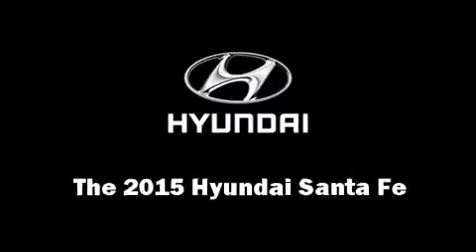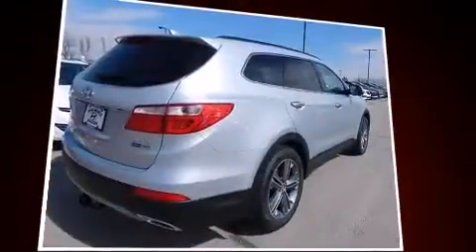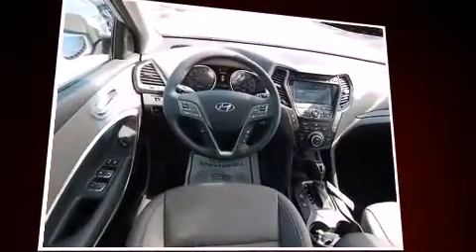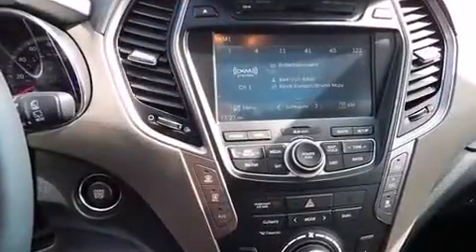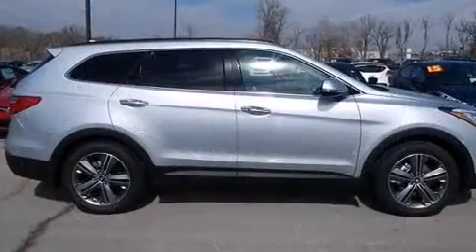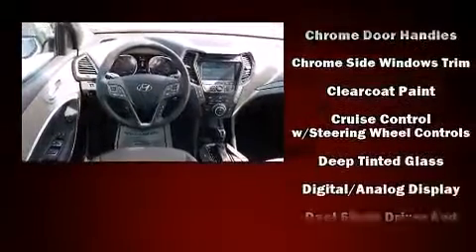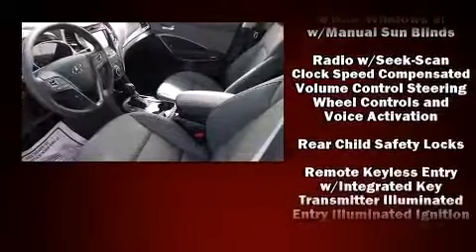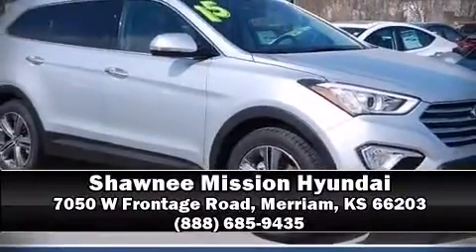2015 Hyundai Santa Fe Limited in Merriam, KS 66203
Climb inside the 2015 Hyundai Santa Fe. Under the hood you'll find a 6 cylinder engine with more than 270 horsepower, providing a spirited, yet composed ride and drive. It includes power seats, an automatic dimming rear-view mirror, a blind spot monitoring system, telescoping steering wheel, turn signal indicator mirrors, a power liftgate, cruise control, and a split folding rear seat. Features such as automatic climate control and leather upholstery prove that economical transportation does not need to be sparsely equipped. Third row seats expand the maximum passenger capacity to 6. Hyundai ensures the safety and security of its passengers with equipment such as: head curtain airbags, front SIDE impact airbags, traction control, brake assist, a security system, an emergency communication system, and 4 wheel disc brakes with ABS. All wheel drive enhances stability in unpredictable circumstances. We have a skilled and knowledgeable sales staff with many years of experience satisfying our customers needs. We'd be happy to answer any questions that you may have.